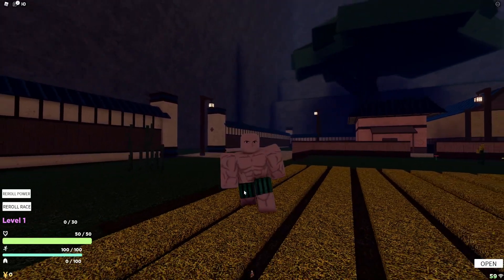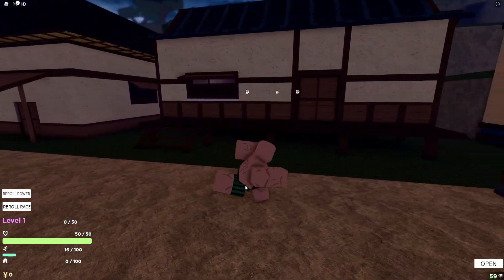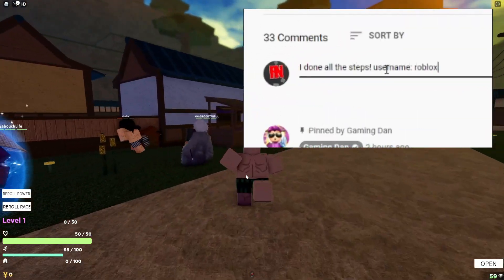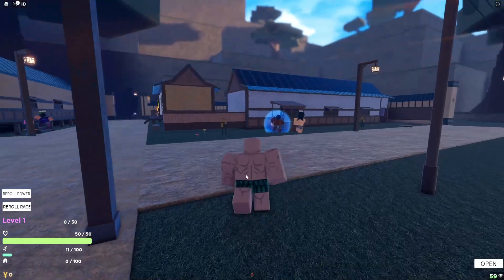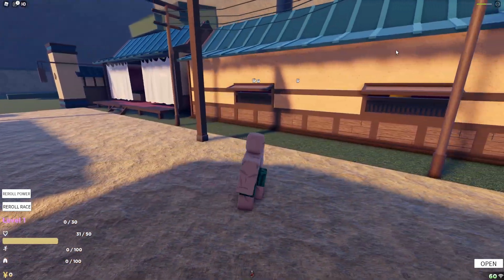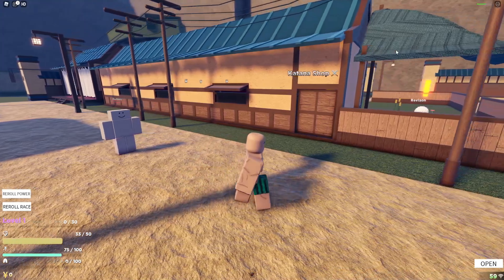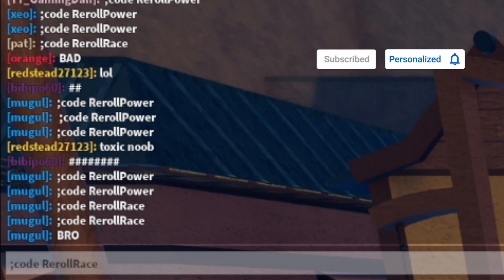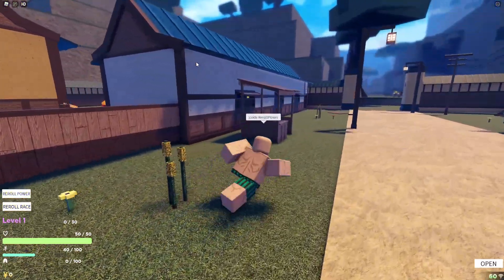(2021) SLAYERS UNLEASHED CODES *FREE REROLL* ALL NEW ROBLOX SLAYERS UNLEASHED CODES!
In this video I will be showing you awesome new working codes in slayers unleashed for 2021!

🌟Channel Members🌟
Monazza Ali, Barbara Bohanan, Victoria Gapuzan, Nora Nellon, Albin Ridderstedt, MagnoliaTree Plus3, faiz, Nile Express, RoseRayyan Rafel, cairo aroche, Chanel Lewis, xGHOST26x, Marlon Cardenas, Dandy Candy, Mike Brown, Jovial Goh, Jeffrey Batalla, Brook Valentine University